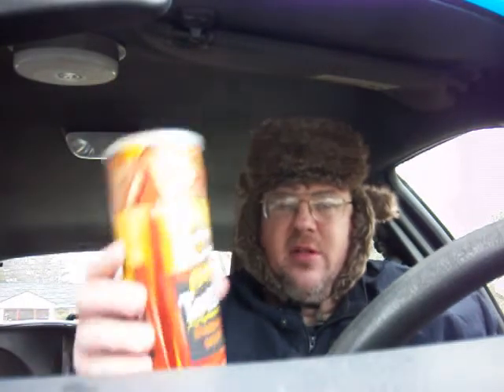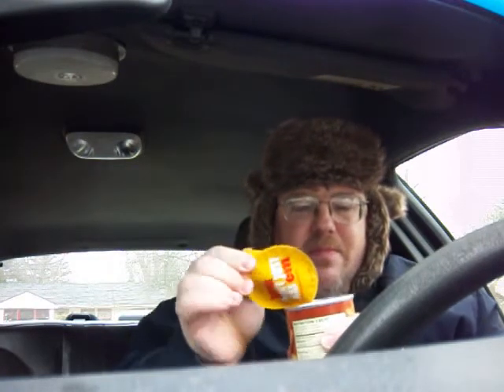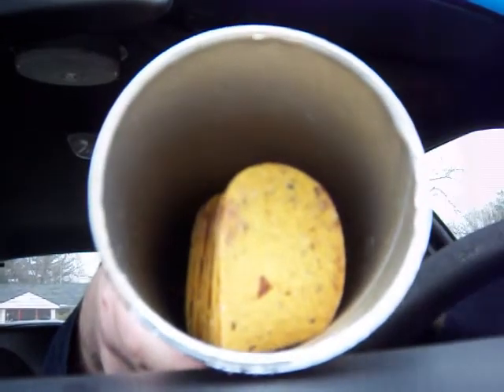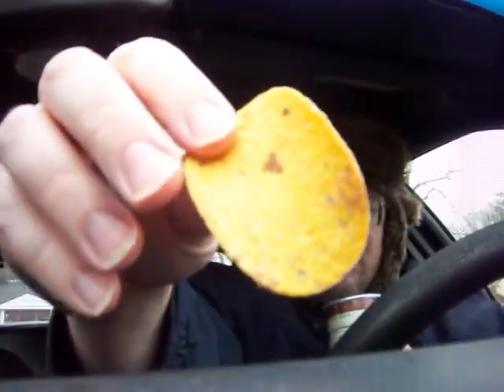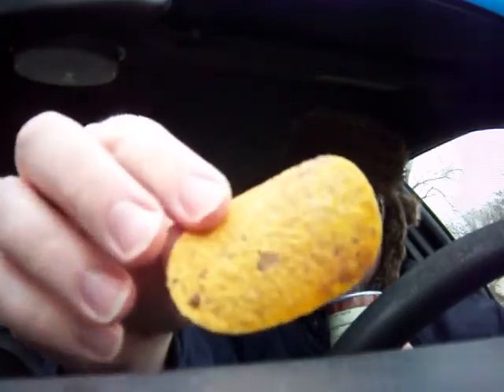Jamie's Product Reviews/Pringles Tortillas Cinnamon Sugar Flavored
A third Wal-Mart exclusive. Or at least I only remember seeing these at Wal-Mart.  How do they compare with the other two I recently reviewed?  Well...